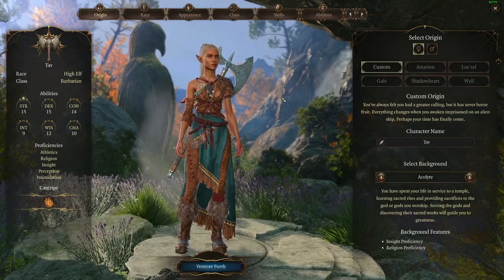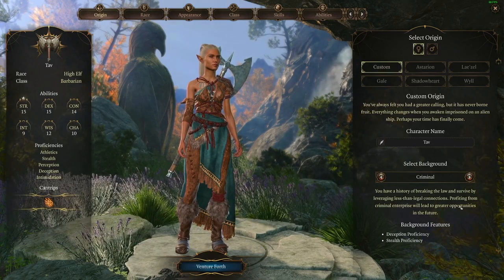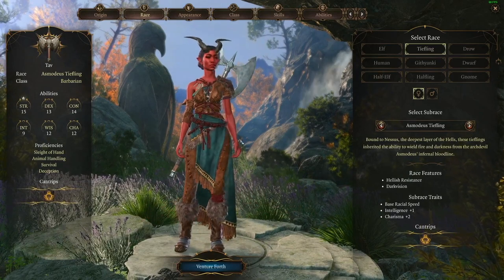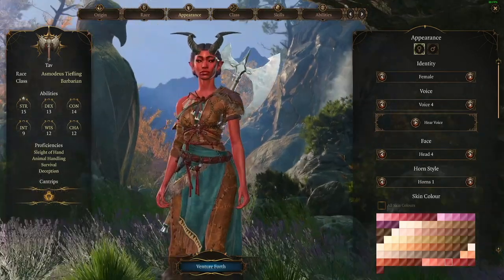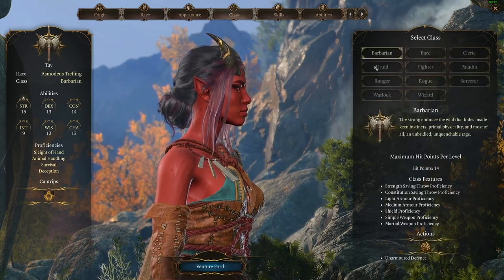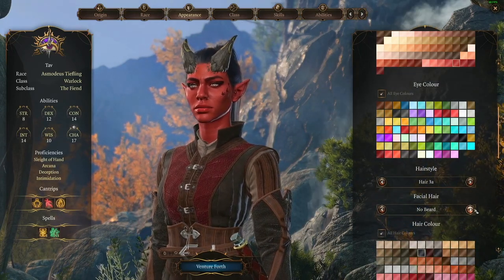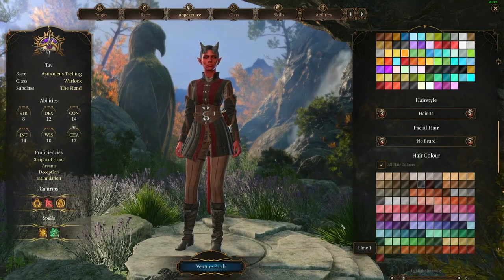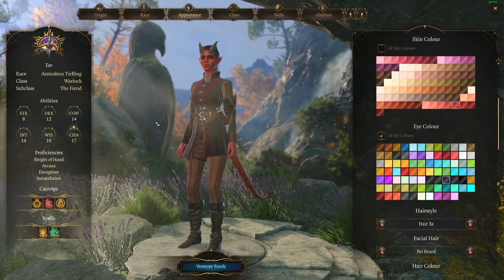ASMR Baldur's Gate 3 Character Creation 😴 Whispers & Mouth Sounds (Pt. 1)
Please enjoy my new ASMR Baldur's Gate 3 Character Creation Video.

This is the first of a two part mini-series to select what character I use for my Baldur's Gate 3 play through on this channel.

Please watch both videos in this series and then go to my community tab to vote for your favorite character

This video features whispering, soft speaking, and mouth sound ASMR triggers while I create a succubus character in Baldur's Gate 3

🎛️ MY EQUIPMENT
Microphone: Shure SM57
Audio Interface: Scarlett Solo
Headphones: Sony MDR7506 Professional Large Diaphragm
Recording Software: OBS
Editing Software: Premiere Pro